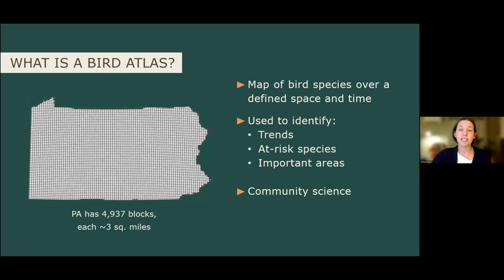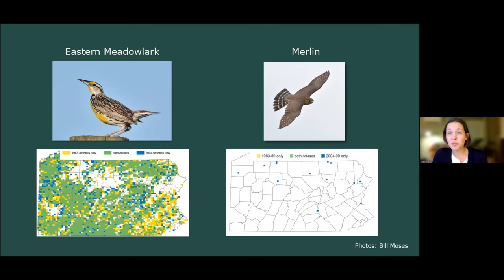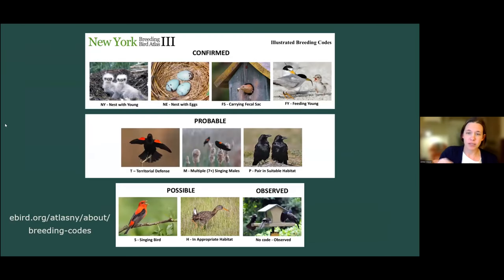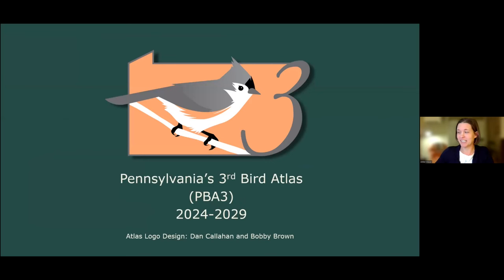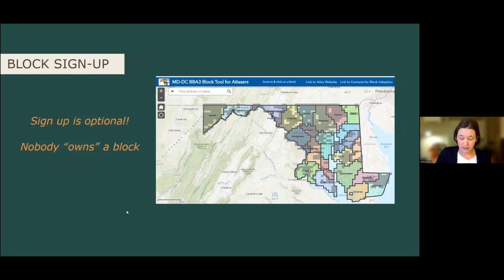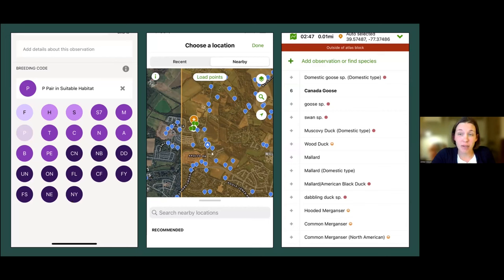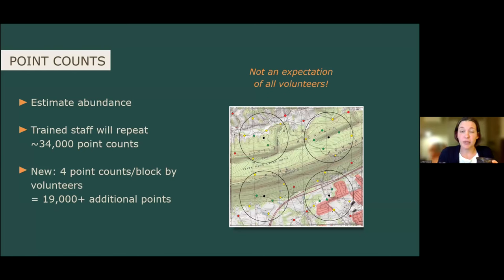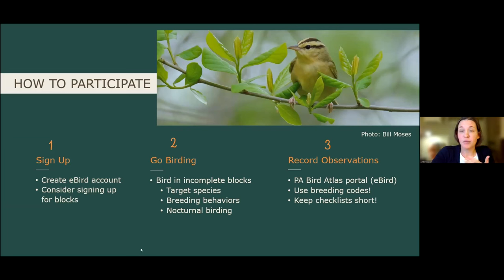Pennsylvania’s Bird Atlas (PBA3) - Amber Wiewel (Nov 28, 2023)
Pennsylvania’s Bird Atlas (PBA3)

Pennsylvania’s Bird Atlas (PBA3) is a statewide inventory of birds breeding and overwintering in the state. This will be PA’s 3rd atlas, following atlases conducted in the 1980s and early 2000s. The PBA3 will rely on thousands of volunteer birders visiting small blocks (~9 sq. miles) across the state and documenting the species and breeding evidence observed in those blocks. The results of the PBA3 will help us detect population and distributional changes for the birds of PA – information that is critical for designating species of conservation concern and informing land management and protection. The PBA3 is set to begin January 1, 2024, and will run through early 2029. This presentation will outline why we conduct atlases, innovations in the PBA3, and how birders of all skill level can contribute data.